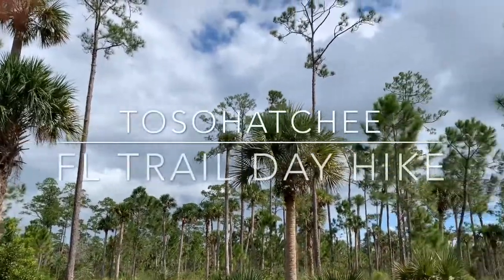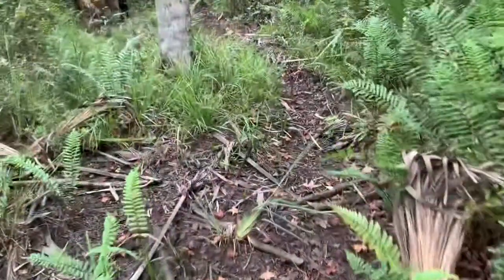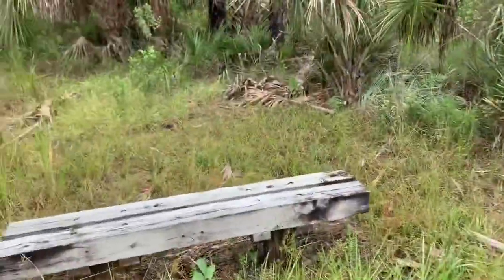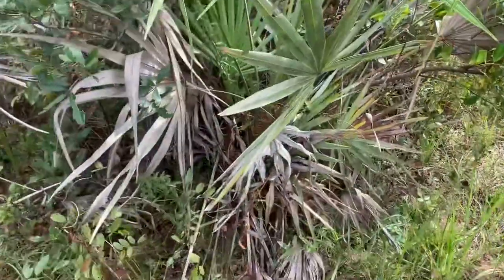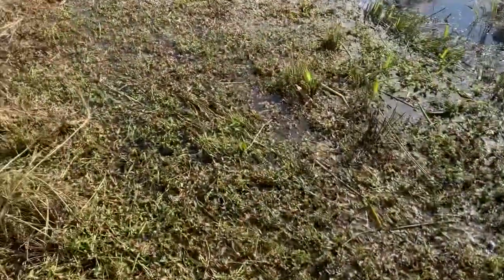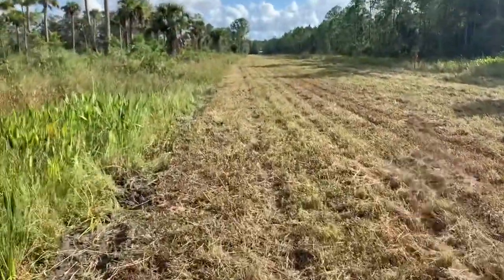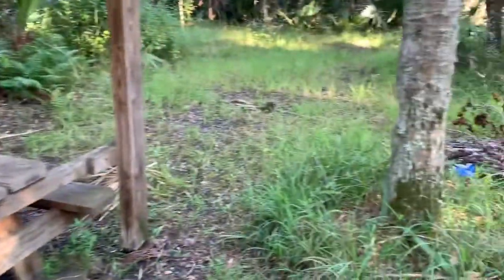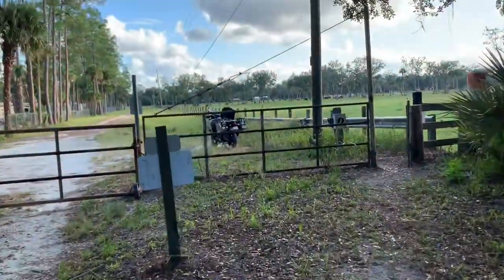Tosohatchee - Day Hike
Florida Trail